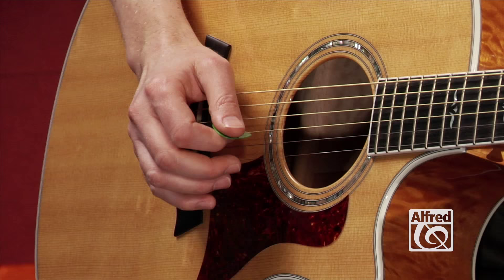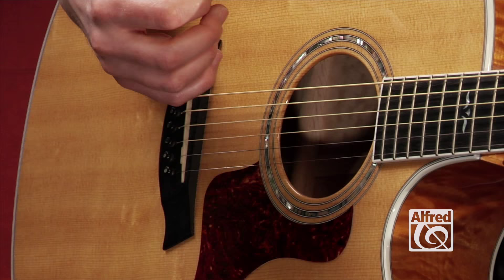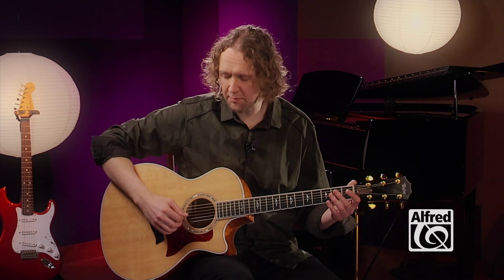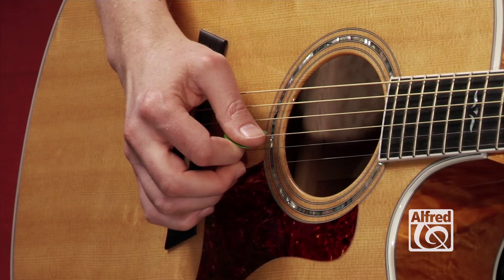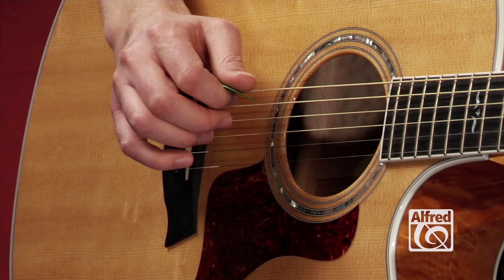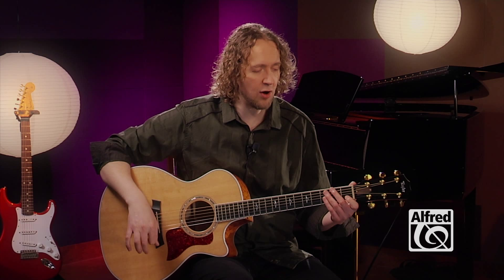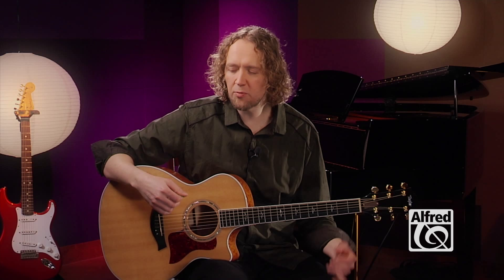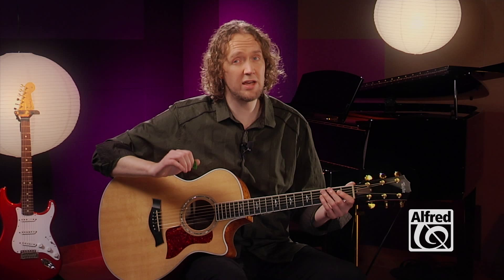Guitar - Jared Meeker - Introducing Chords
Recognized for over 50 years as the best-paced and most comprehensive guitar method available, Alfred's Basic Guitar Method has introduced over five million beginners to the joy of playing guitar. Now included are blues, country, folk, jazz, and rock styles, plus more pop songs! DVDs are available for the visual learner, and correlating theory, chord, and pop books provide everything you need from one complete method. Learning to play has never been easier or more fun than with Alfred's Basic Guitar Method---the first and best choice for today's beginning guitar students.

Book 1 introduces you to the foundations of guitar playing. Learn notes, songs, techniques, and many other important topics for a lifetime of musical enjoyment.

For the first time, companion audio tracks that can be downloaded or streamed online are included with the book, so you'll have everything you need in one place. The included DVD is newly updated and features video lessons, MP3 audio tracks, as well as TNT 2 software which lets you slow down tracks, isolate and loop parts, and change tempos and keys for customized practice.